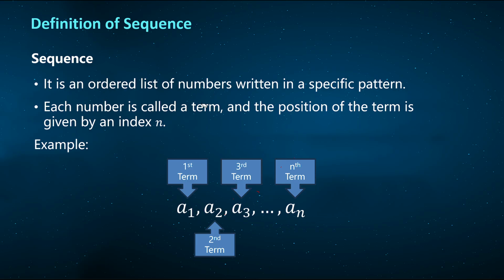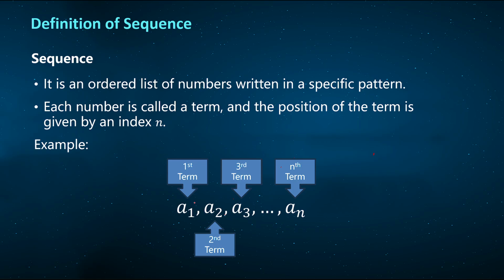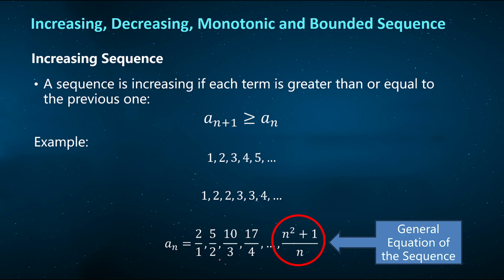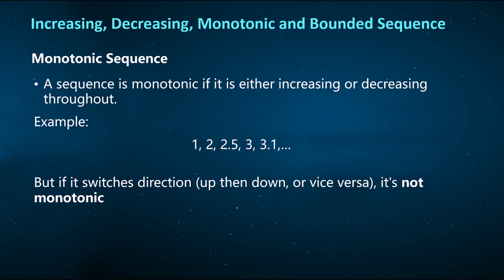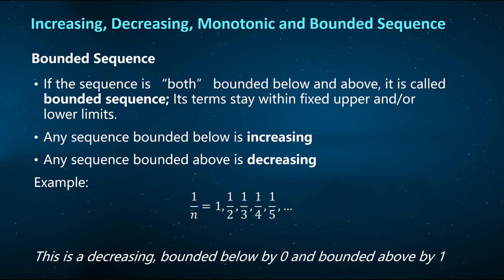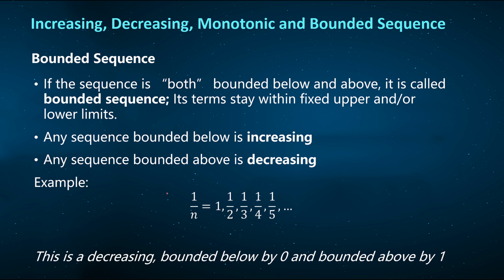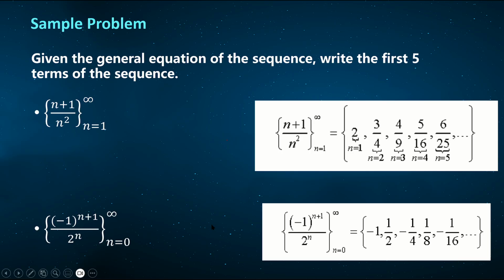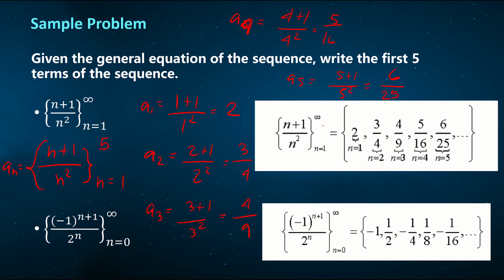Sequence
Introduction of Sequence and its classification